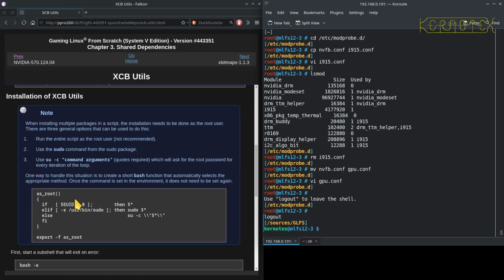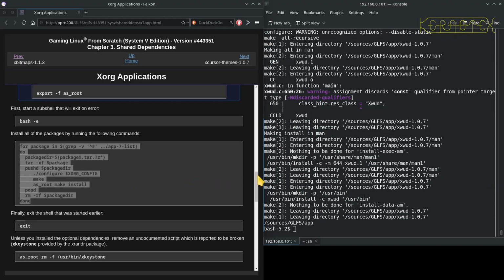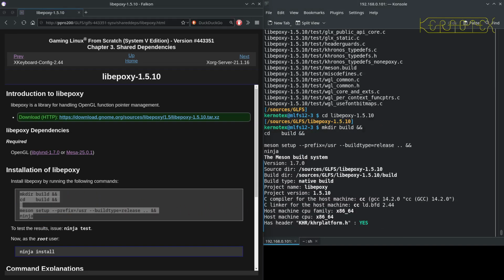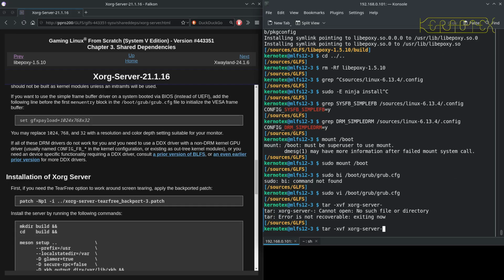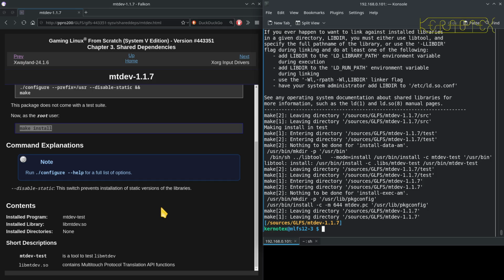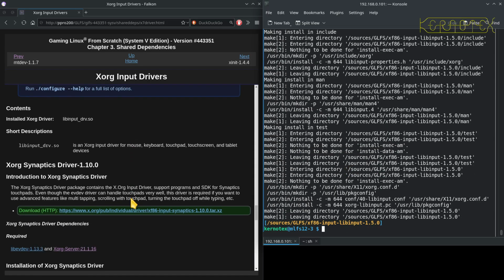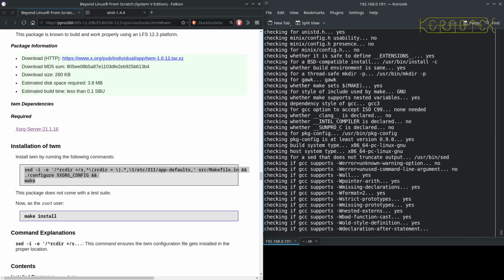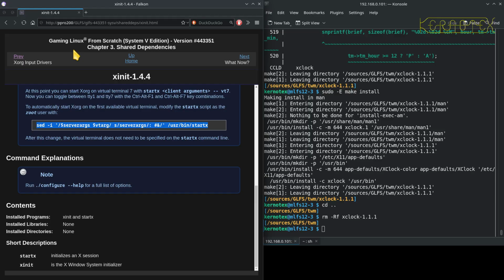14 Chapter 3: Shared Dependencies: X11 - GLFS on MLFS - How to build GLFS on MLFS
This video goes through Chapter 3: X11 in the GLFS book.

In this series of videos I demonstrate how to install Gaming Linux From Scratch (GLFS) using revision # 443351 of the rolling-release GLFS book. MLFS is a requirement to build GLFS on a 64-bit system.

I use the same MLFS-r12.3-833 that I built in previous videos (watch these as the working environment on the same hardware. The complete build process is captured throughout this series and demonstrates a working Steam installation and a working Wine installation.

As with MLFS, certain packages will be compiled twice: once for 64 bit and once for 32 bit binaries. It's even necessary to compile one package four times. The whole build therefore entails many hours of compiling and testing so it may take several days on even the fastest systems.

As with the standard MLFS build, all packages used in GLFS are freely available. They are  open source and compiled from source except the following:

1. Steam
2. NVIDIA drivers
3. AMDGPU PRO drivers
4. Factorio (used for demonstrations and not part of GLFS)